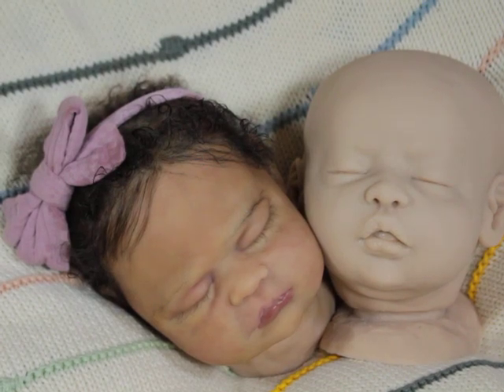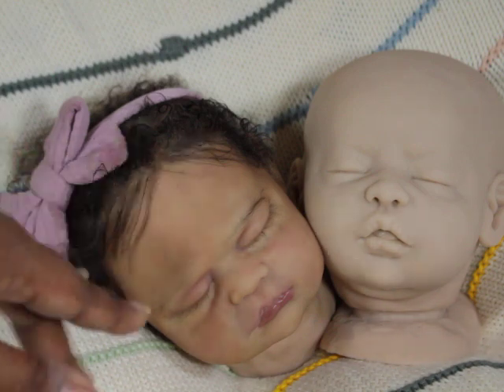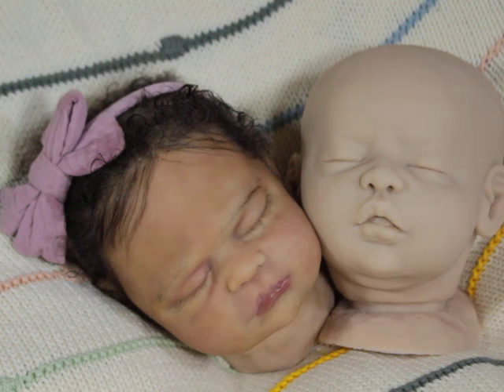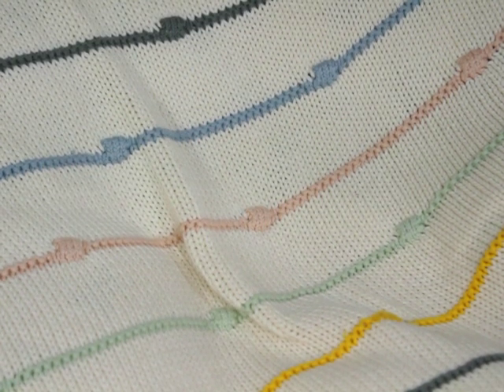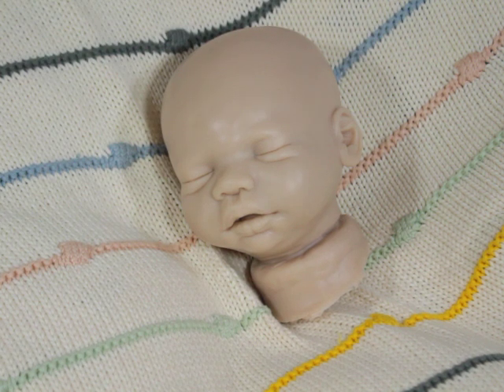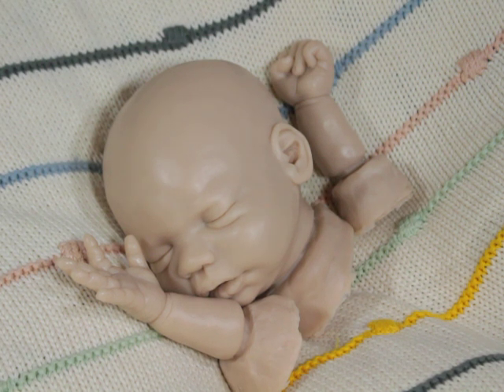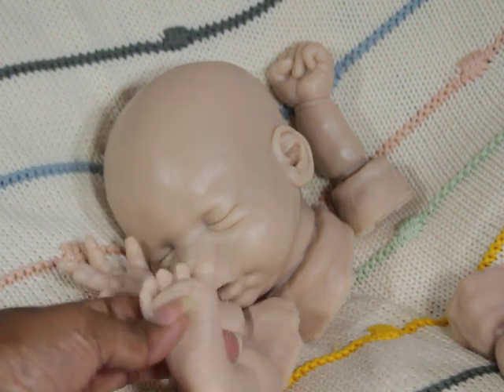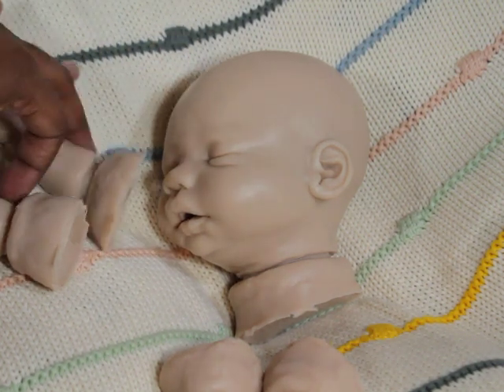Upcoming silicone kits I'll be painting and rooting...for sale!